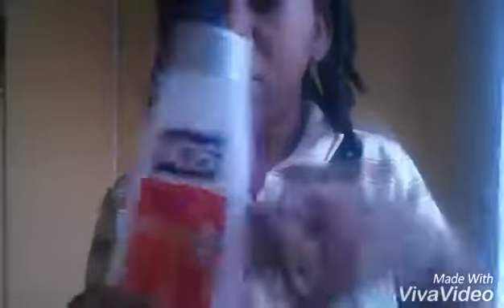How to MOISTURIZE two strand twist |MAXIMUM HYDRATION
Hey guys and welcome back to another hair video today's video I'm going to show you how to  how to moisturize your natural hair while in twist .In order for you to moisturize your twist you have to work the product more into your hair than if you had your hair out loose..These are the steps I follow to ensure that my twist are moisturize. I use the loc method to achieve my maximum hydration. I First damp my hair with water and add my olive oil to seal in the water then I add my shea butter to seal the oil and water I took this step a bit further by adding some Vo5 conditioner and then sealing all that in with some castor oil he's extra steps will ensure that my hair is moisturize and keep moisturize .please like, share ,Comment and subscribe.